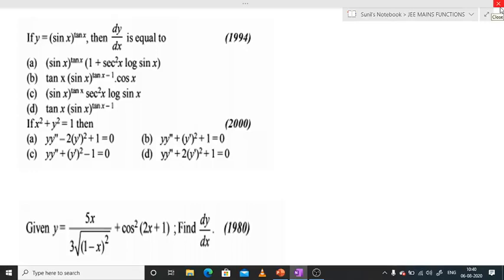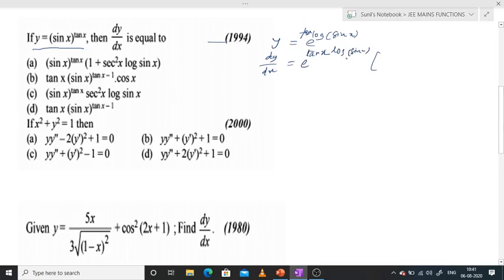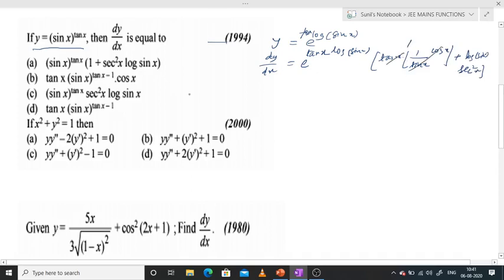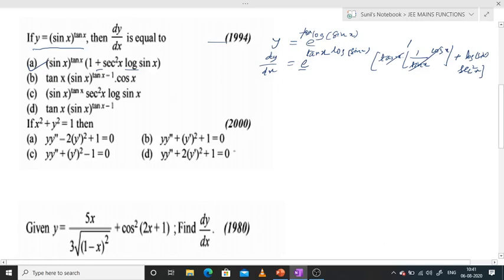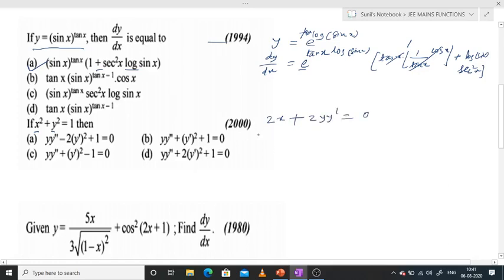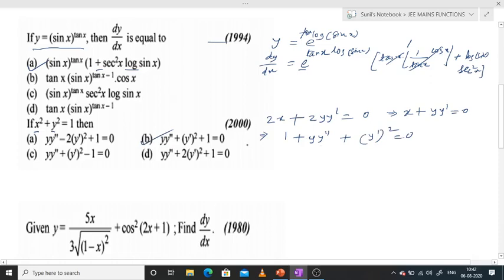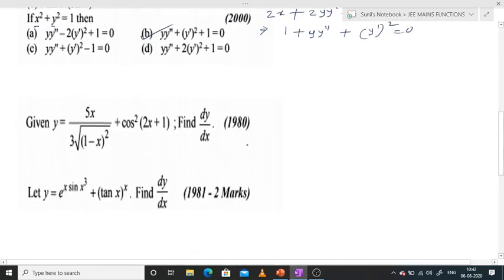JEE DIFFERENTIATION PART 1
JEE PREVOUS YEAR QUESTIONS